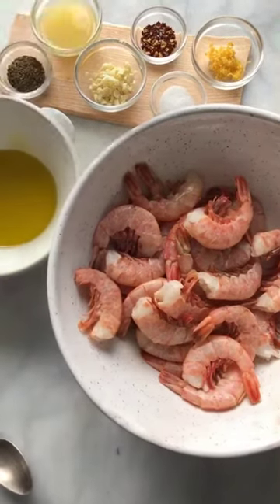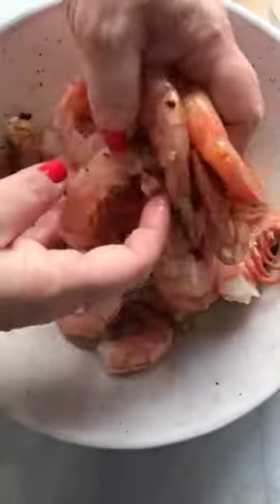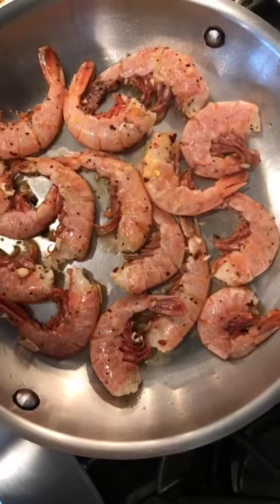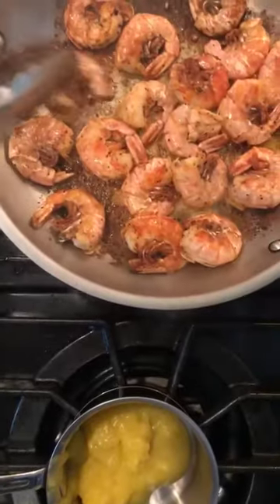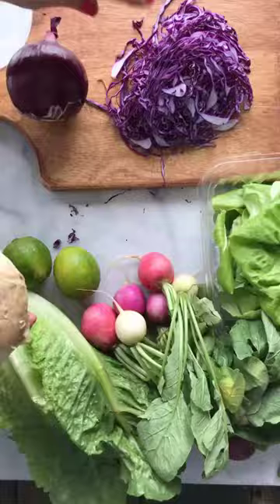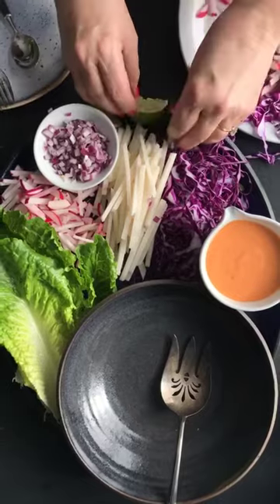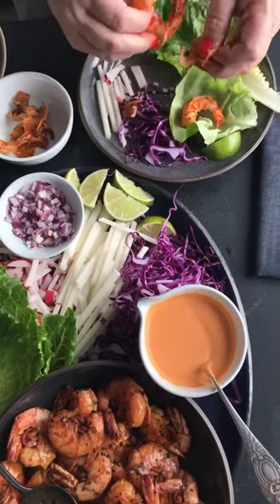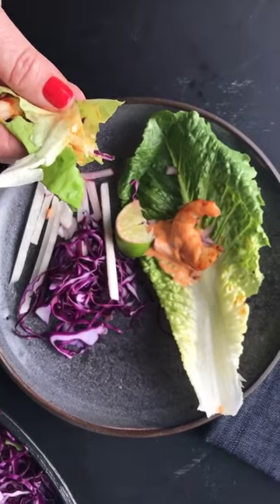Sizzling Shrimp Lettuce Wraps